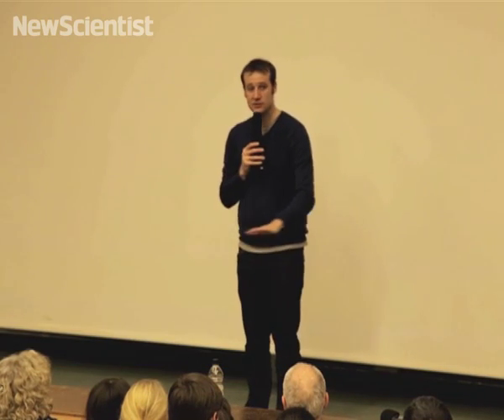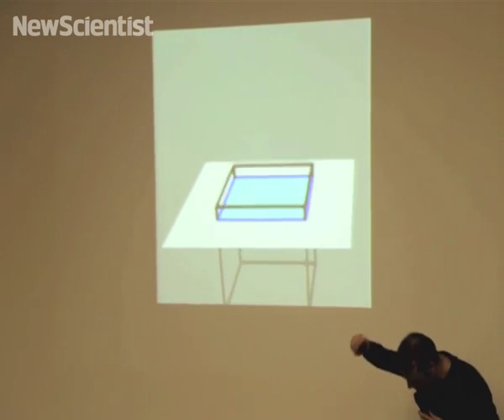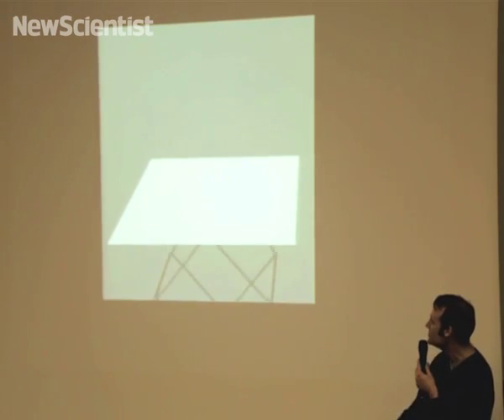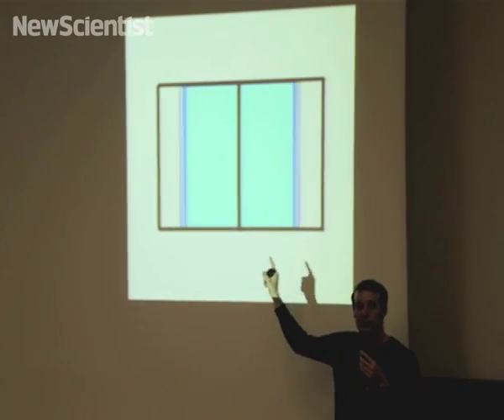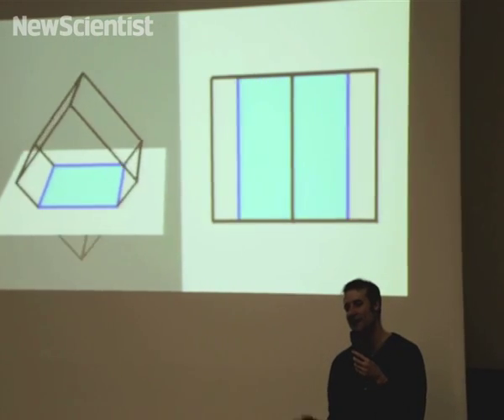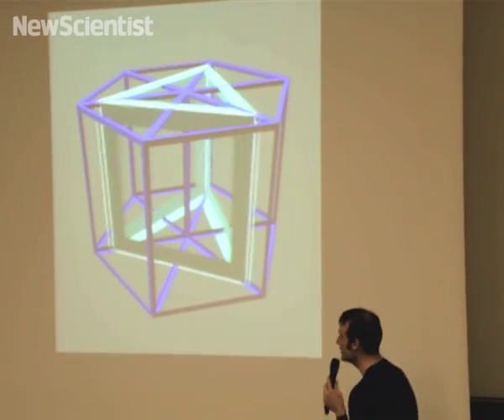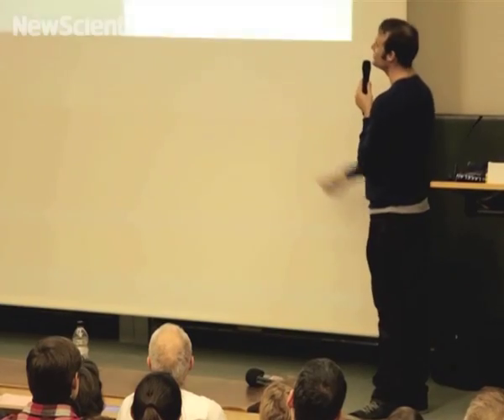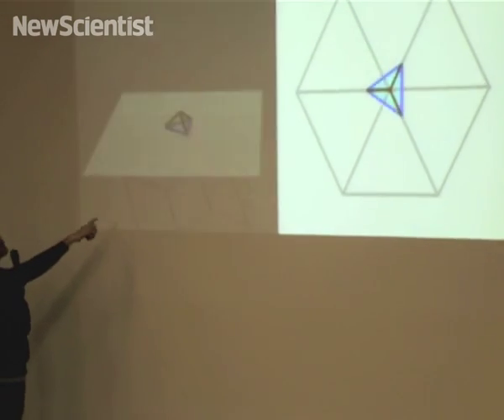Maths stand-up comedy shows 4D cube crash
Graphs and Venn diagrams are funnier than you might think, says maths teacher turned comedian Matt Parker